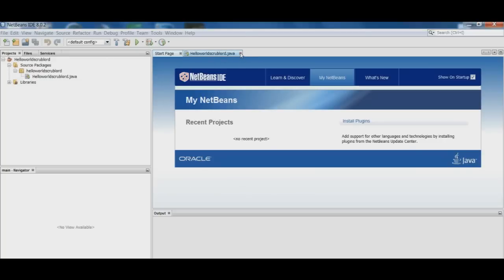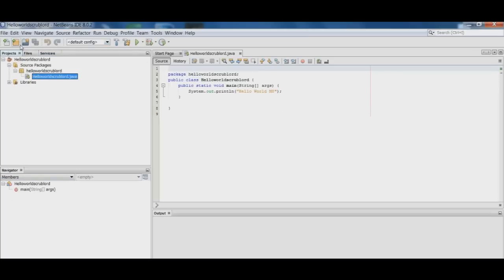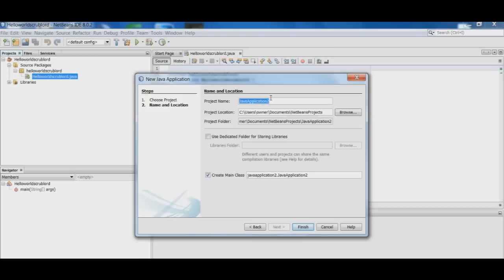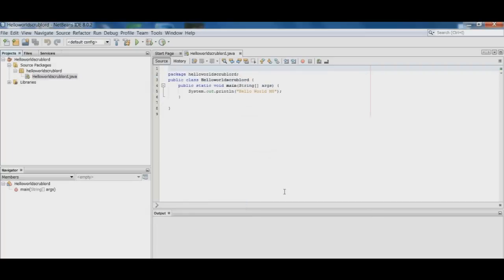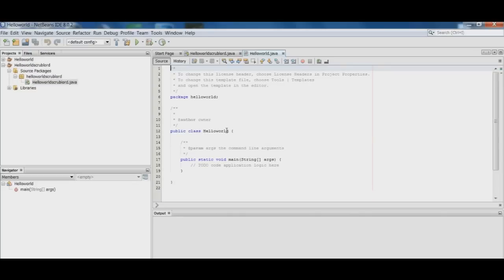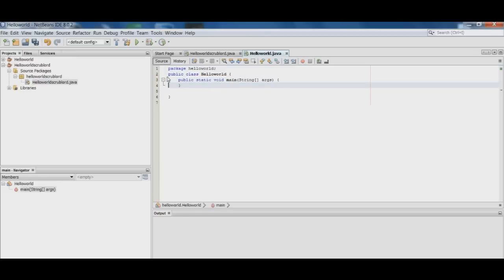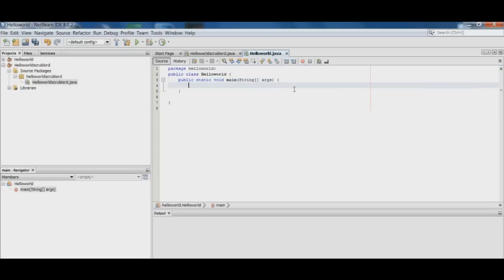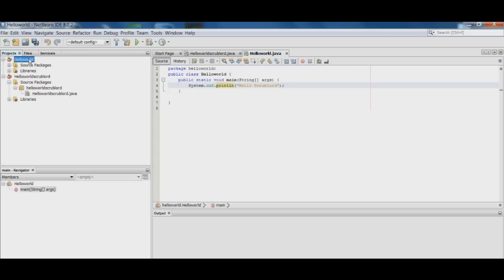Java EP 1: Hello Scrublord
First of many!